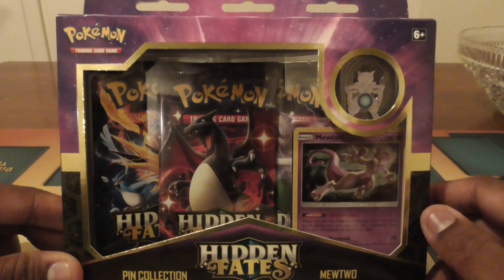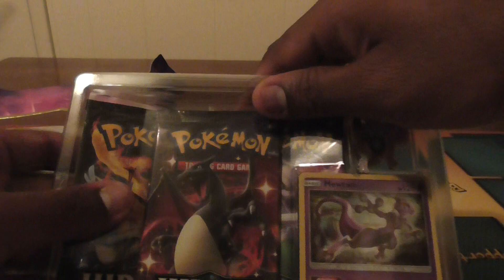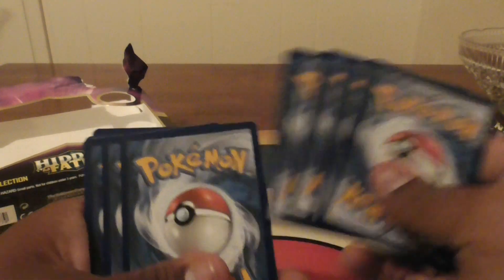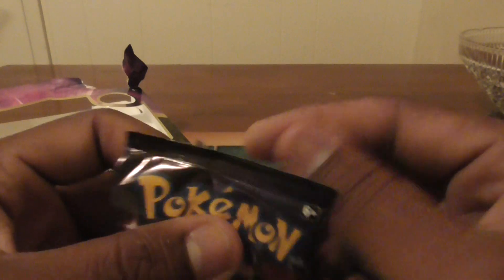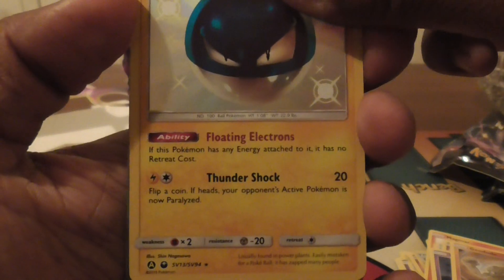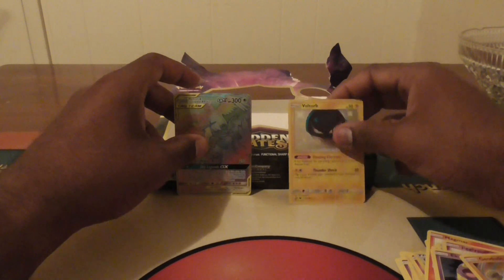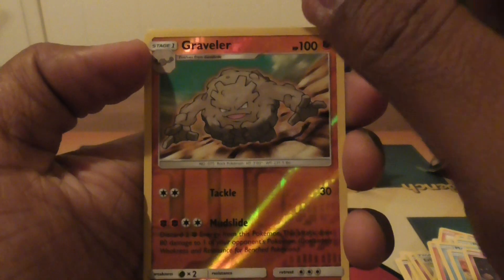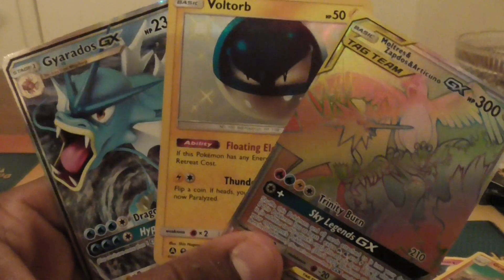Pokemon TCG Hidden Fates Pack Opening